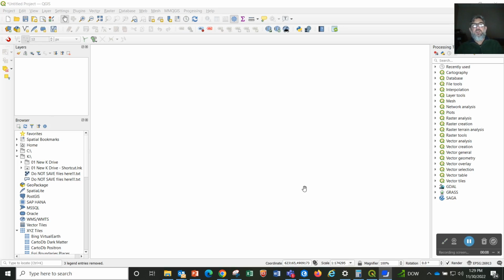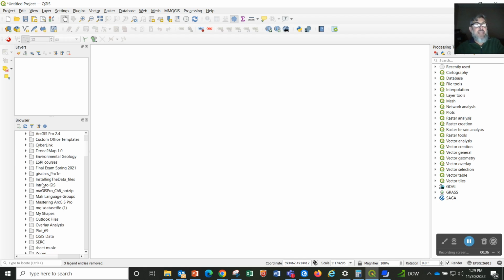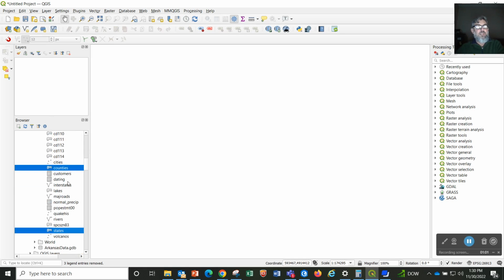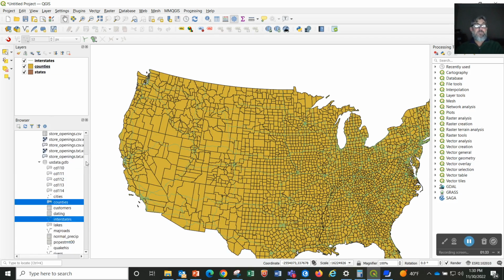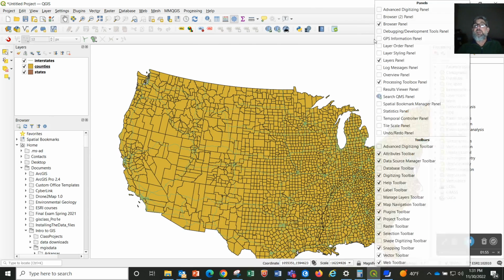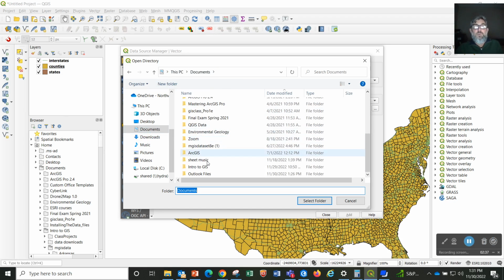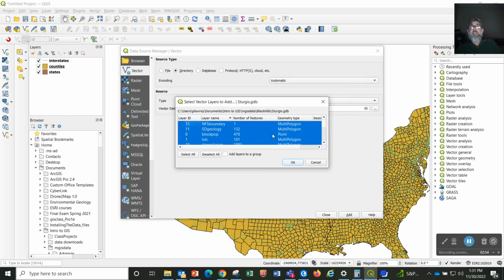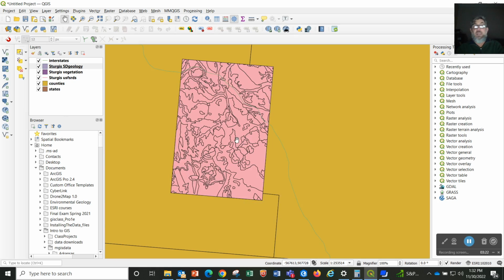QGIS1 adding data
For NWACC GEOS 2943, quick demonstration of two ways to add vector layers to QGIS project.